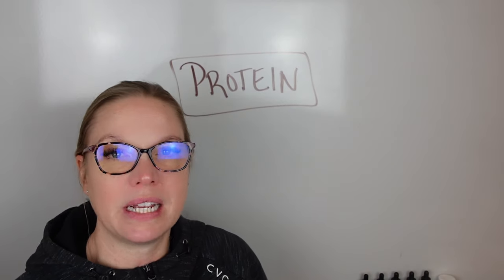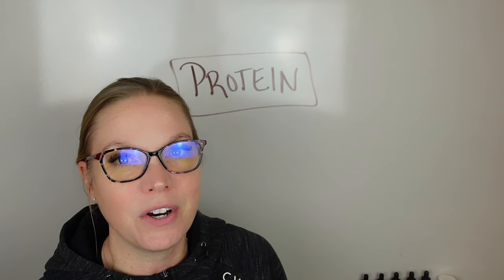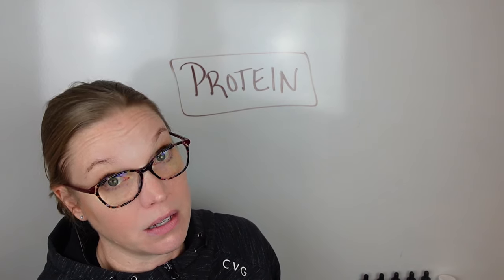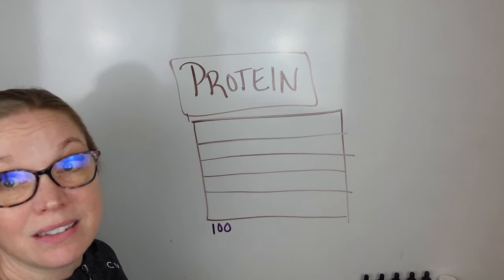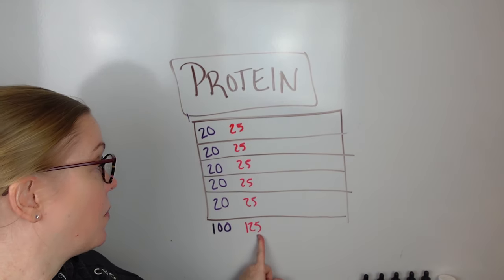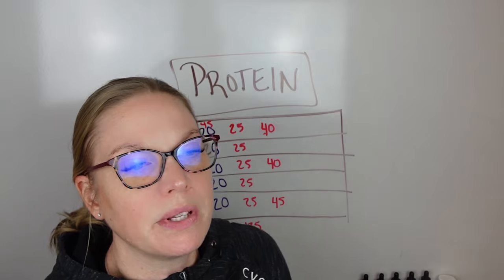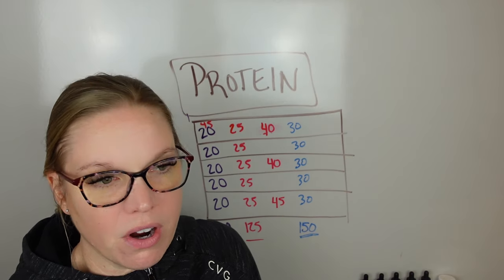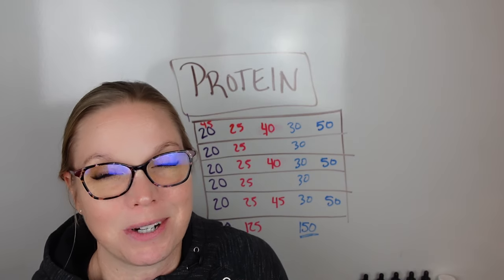How much protein do you really need?